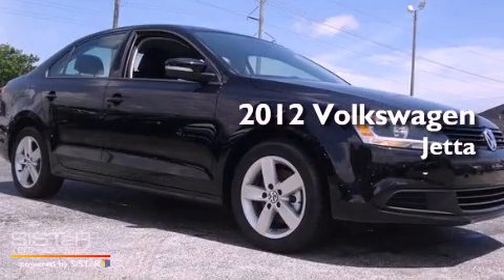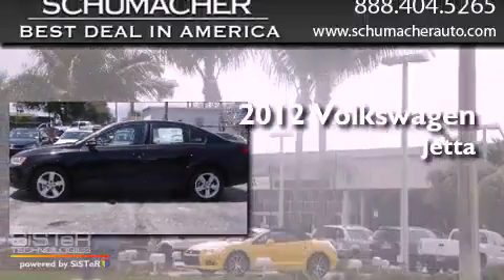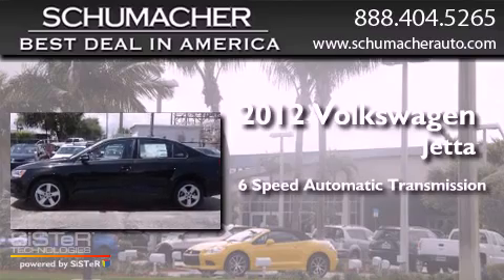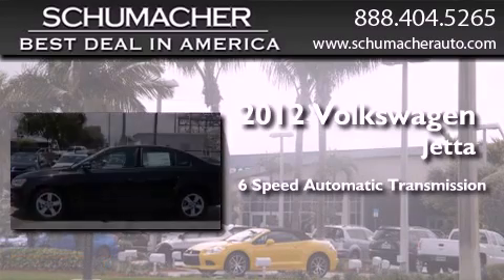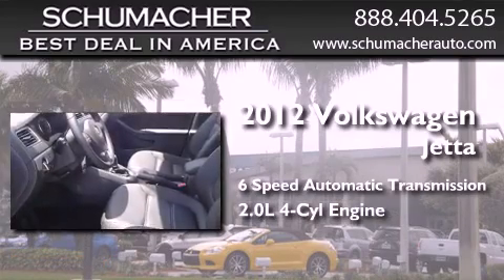2012 Volkswagen Jetta Port St. Lucie FL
Year : 2012
 Make : Volkswagen
 Model : Jetta
 Engine : 2.0L 4 cyls Diesel
 Trans . : Automatic 6-Speed
 Exterior : Black
 Miles : 16
 Interior : Black
 Stock : V0121636